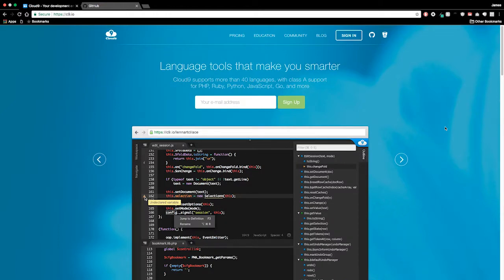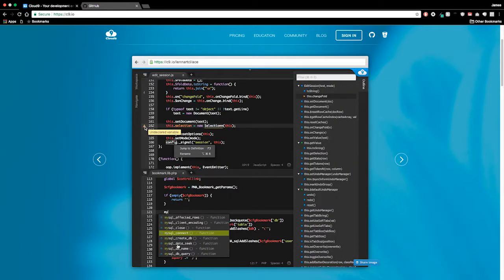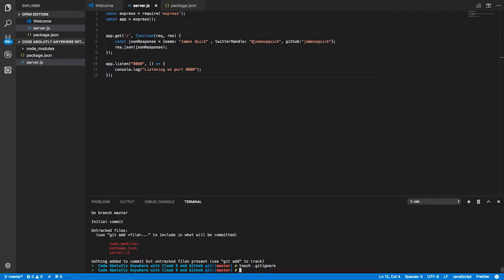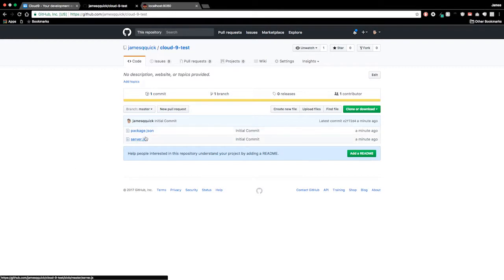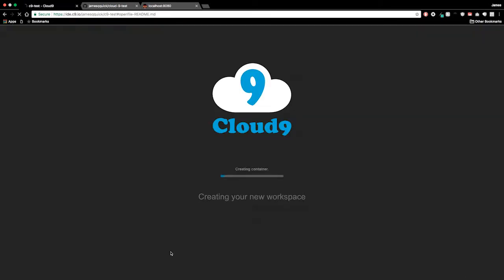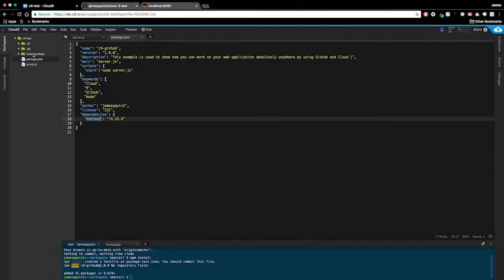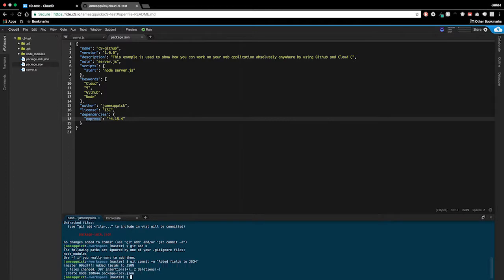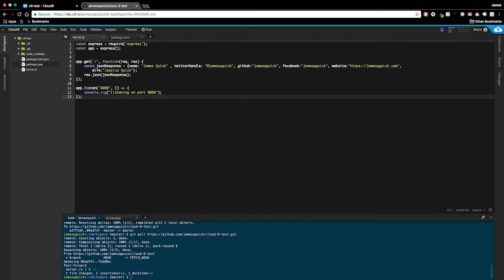Code Absolutely Anywhere With Github and Cloud 9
Cloud 9 provides you with a pre-configured workspace for various web projects.  It allows you to get up and running with everything installed for your project in seconds.  Github allows you to maintain a central repository or your code which means you can access your code from anywhere.  By combining Cloud 9 and Github, you can work on your project anywhere you are.